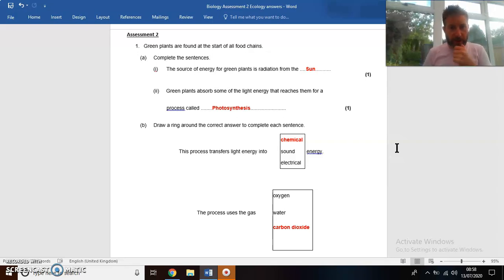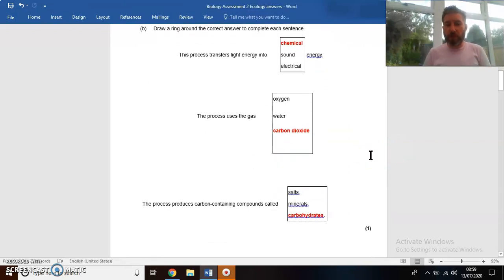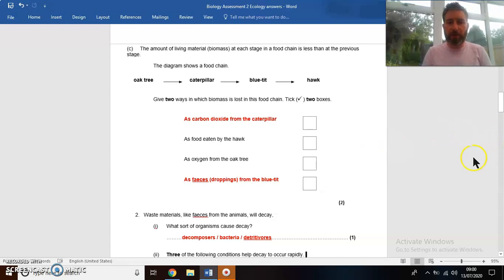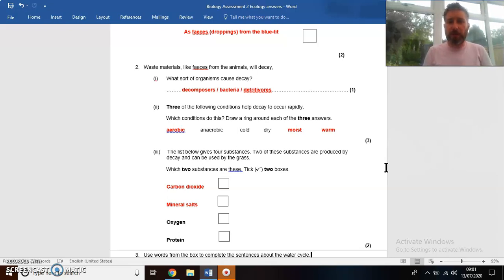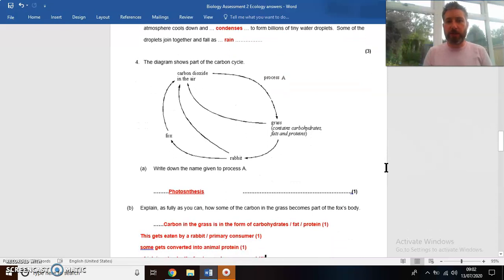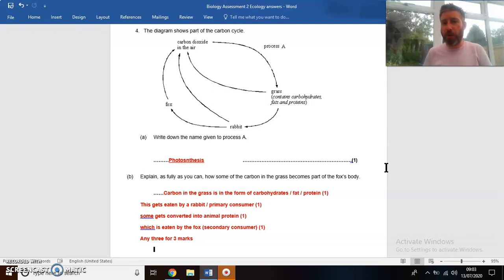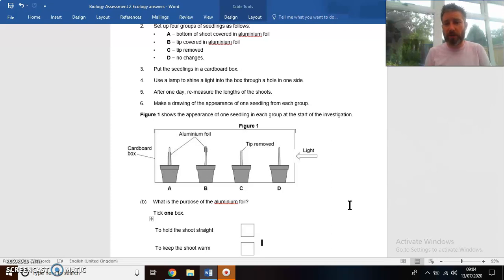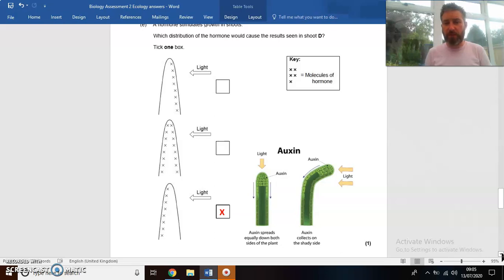Ecology assessment 2 feedback